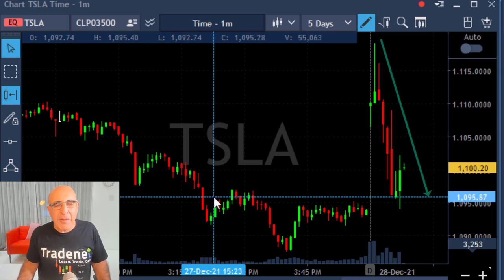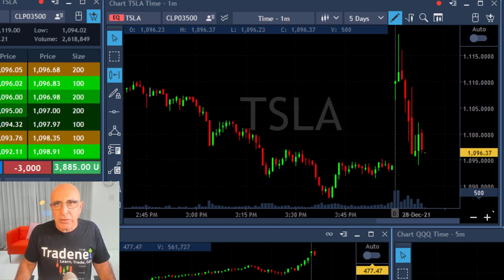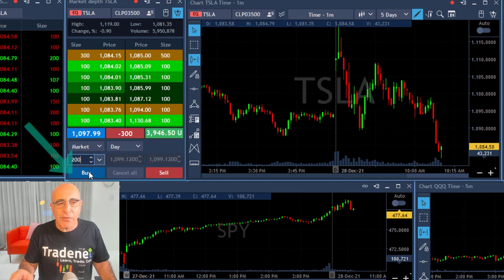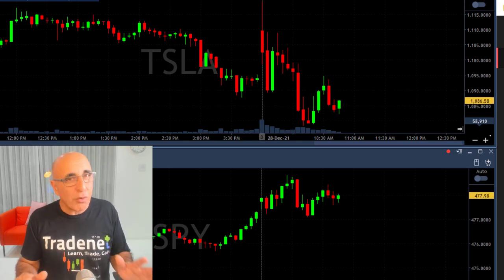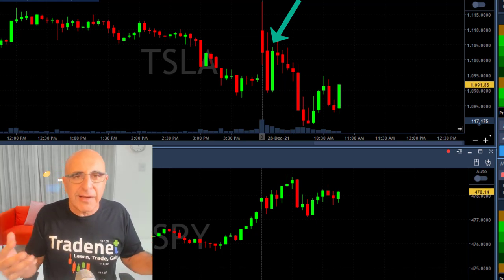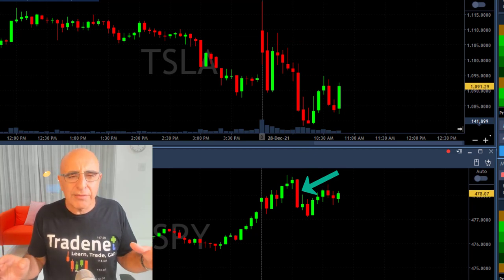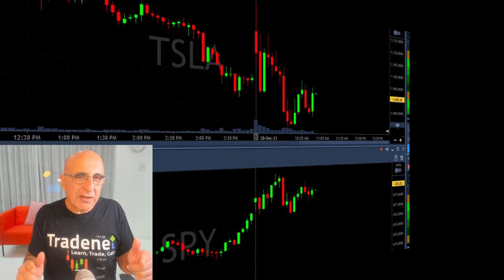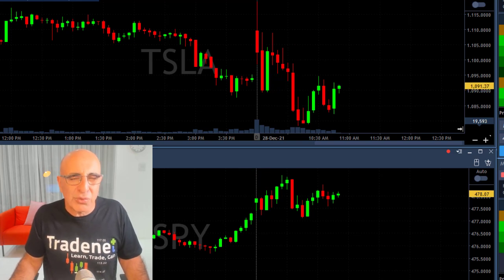TESLA SAVED MY TRADING DAY... AGAIN!! $18K TRADE!!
Live Day Trading Stocks - Earning $6,000 trading MRNA, TSLA, KNSA, RIVN. Meir Barak live trading on December 28th 2021. Tesla saved my trading day again...

Huge discounts! Limited time! Offer ends on Dec. 31st 2021.